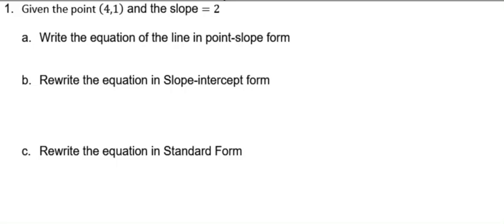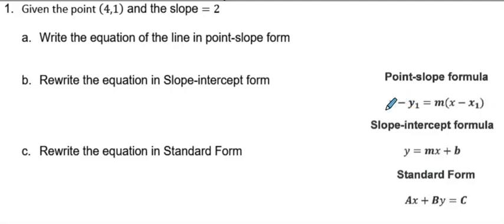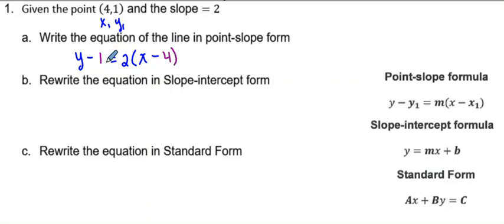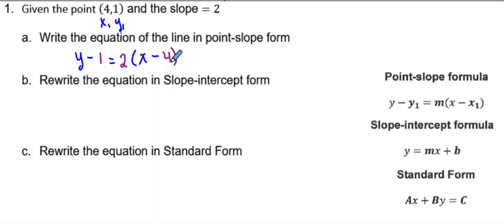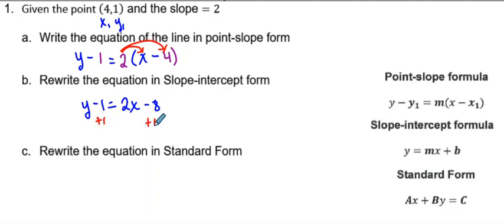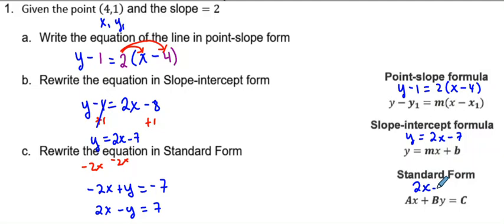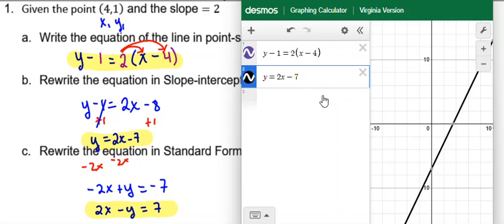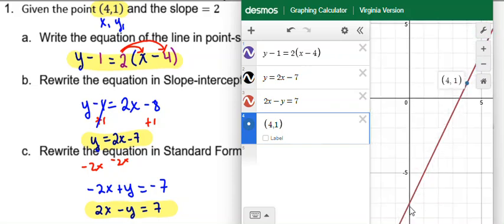Unit 4.9 Page 24 Problem 1